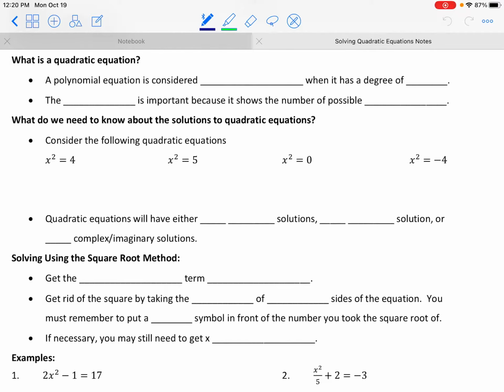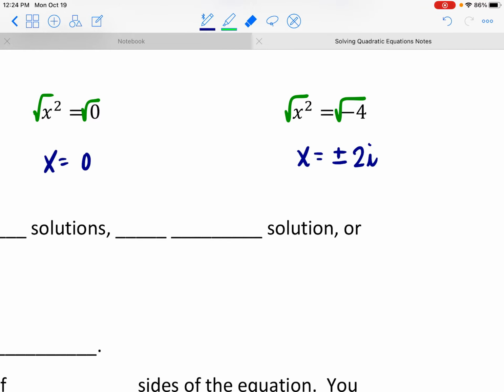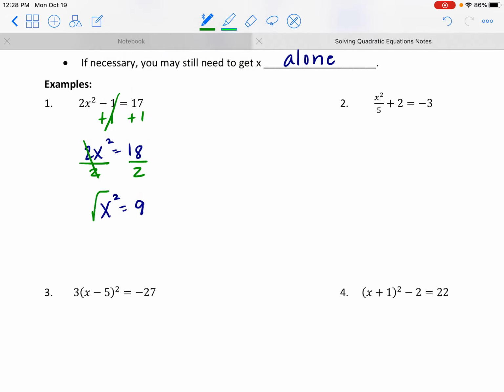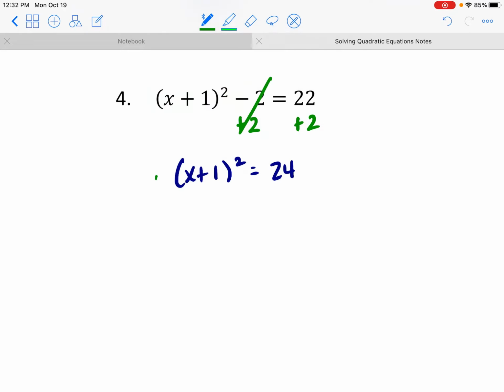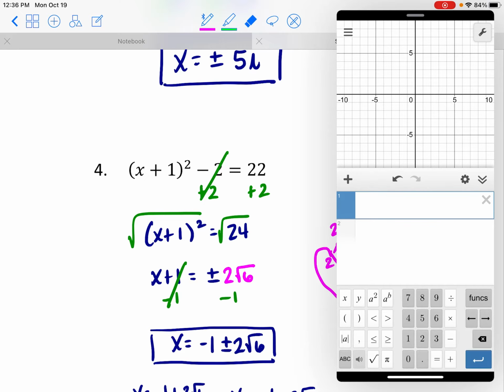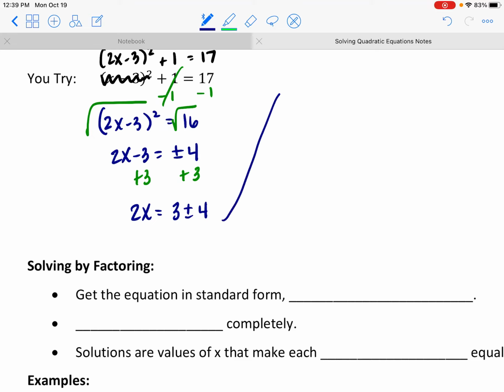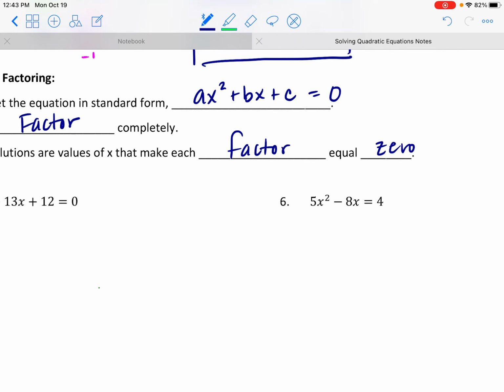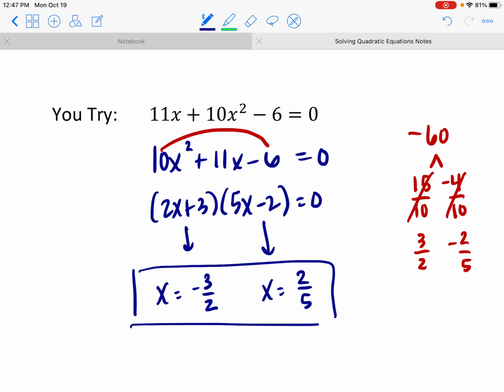Solving Quadratics Using Square Roots and by Factoring